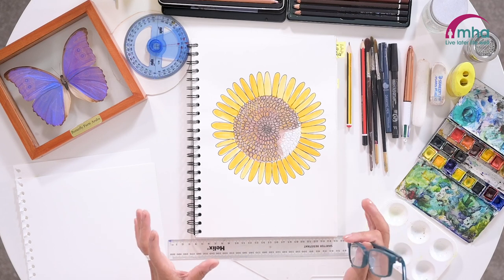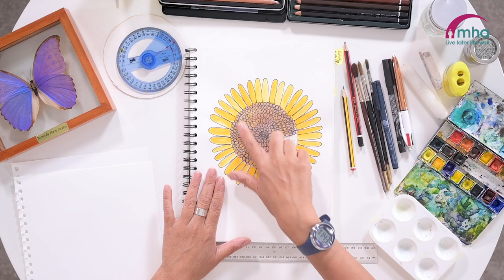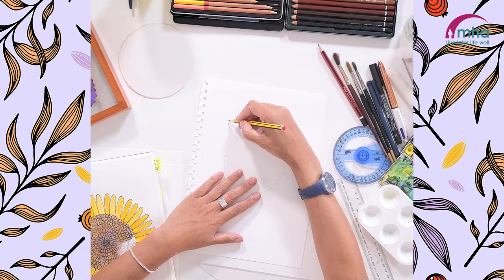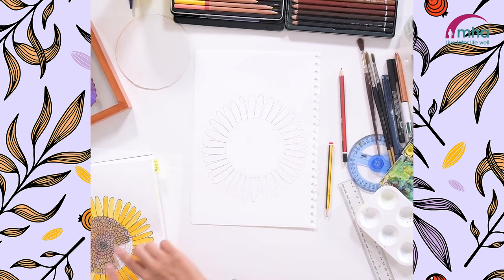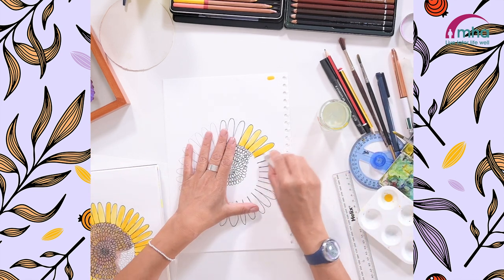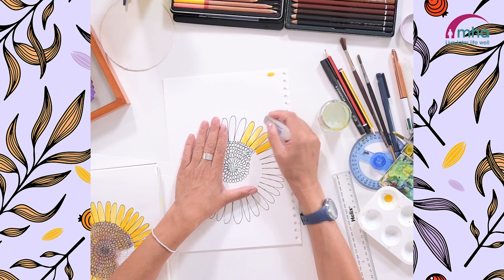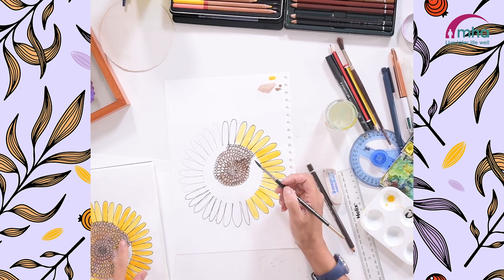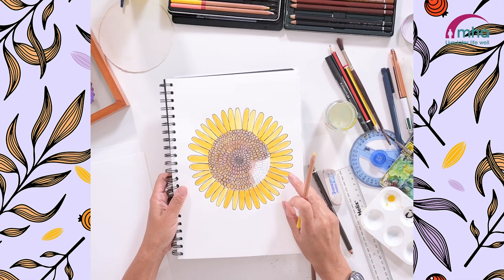Craft on camera - How to paint a sunflower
You will need the following items:

-  Water colour paper (33 gsm)

- Pencils

- Permanent black fine liner

- Assorted water colour paints

- Assorted brushes

- Paint mixing tray

- Water

- Circular object to draw around